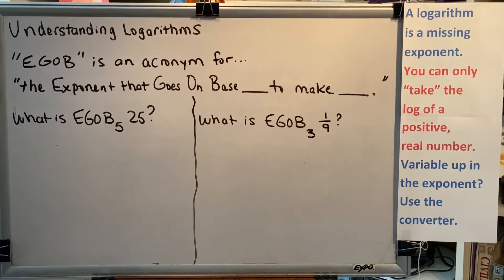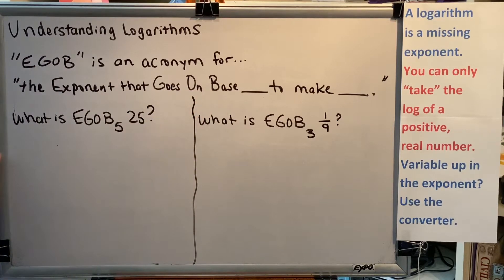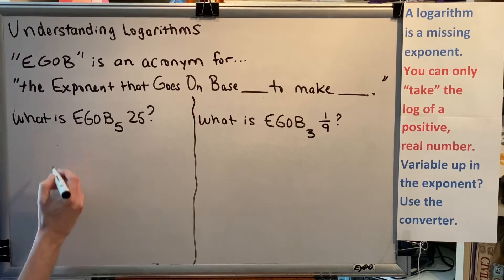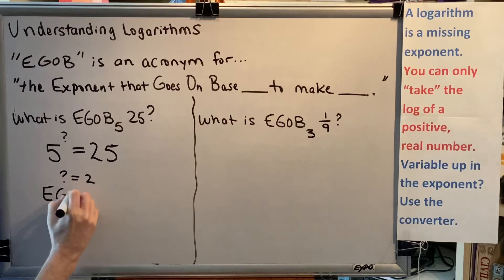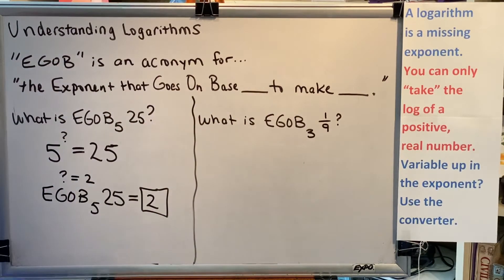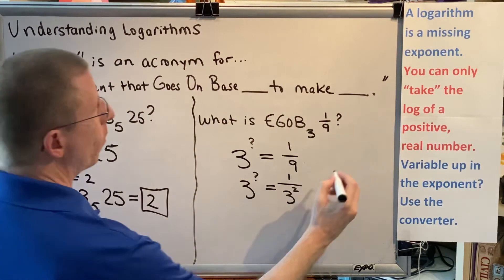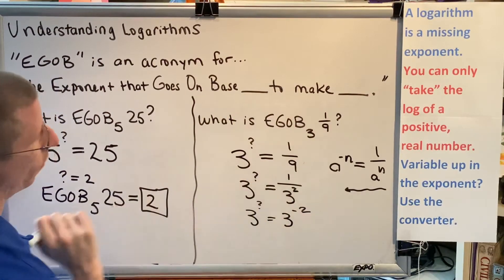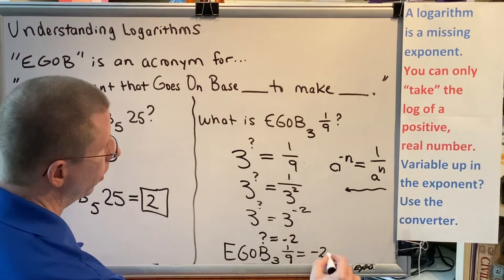Understanding Logarithms (Part 1)